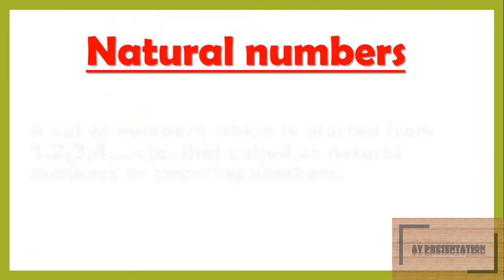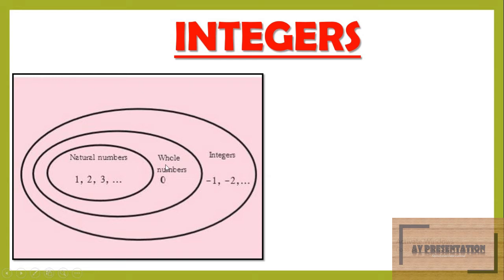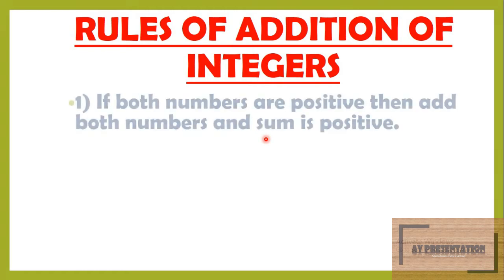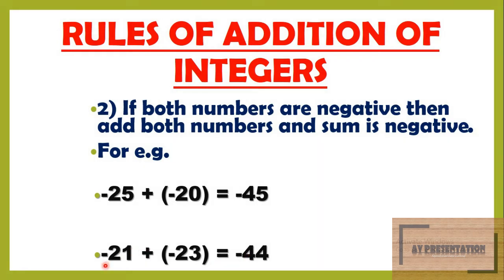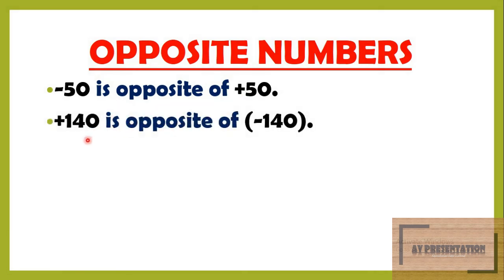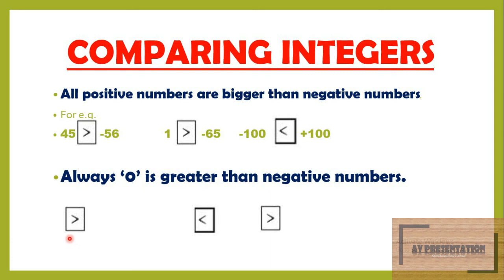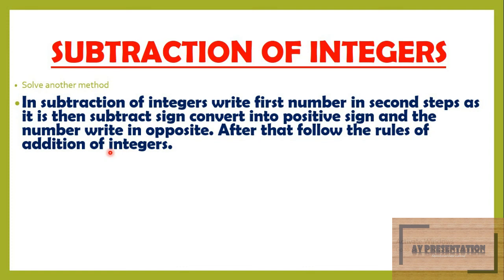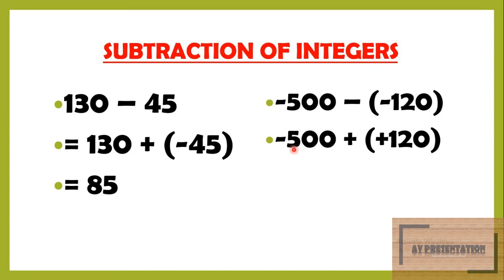3 Integers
explain about STD 6th maths chapter 3.integers.